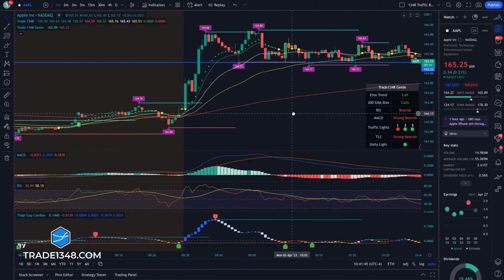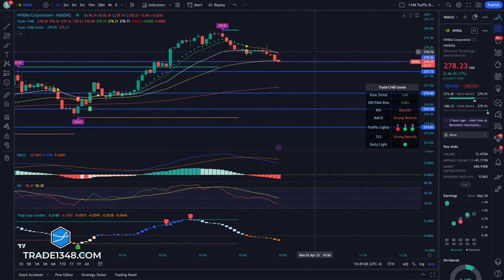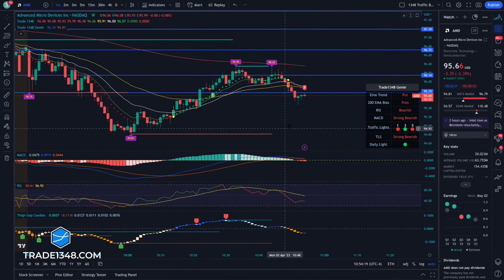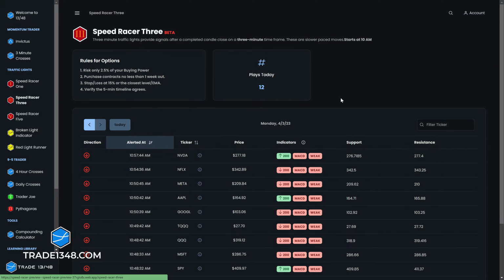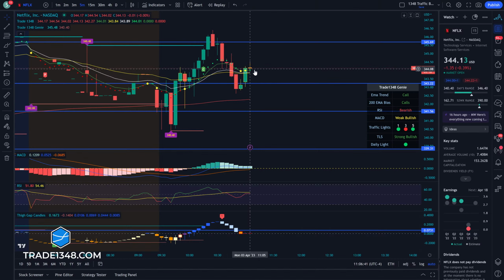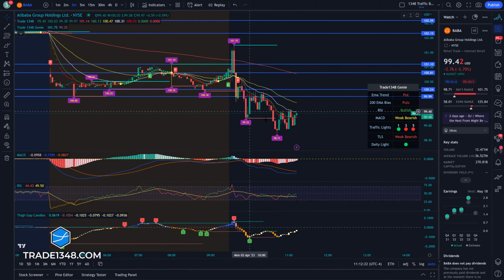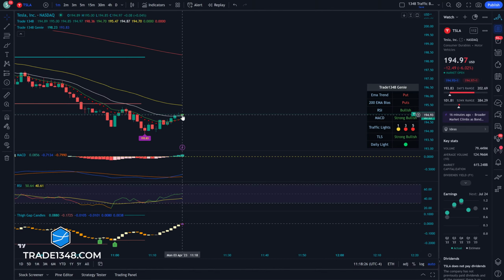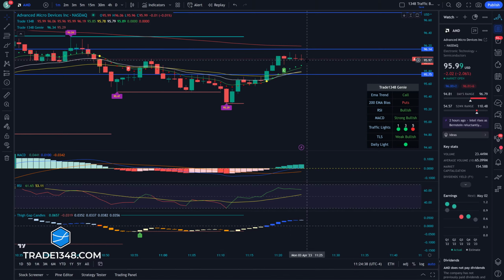DAY TRADING LIVE